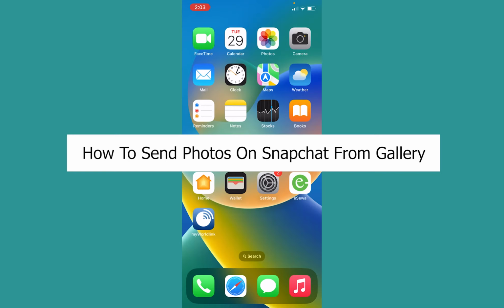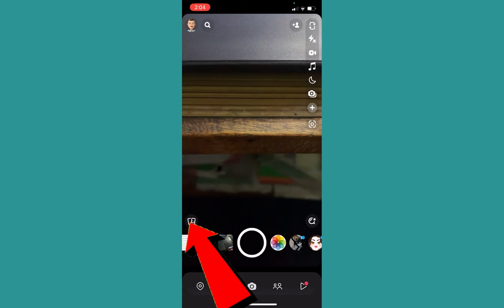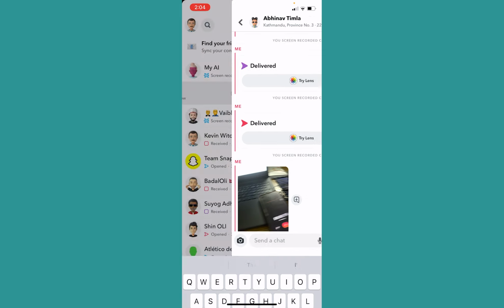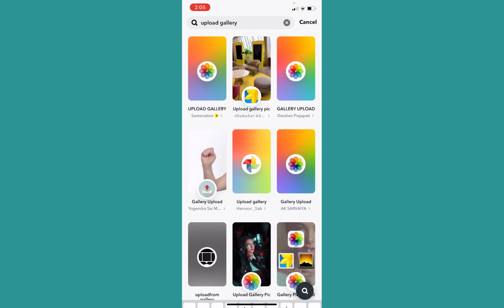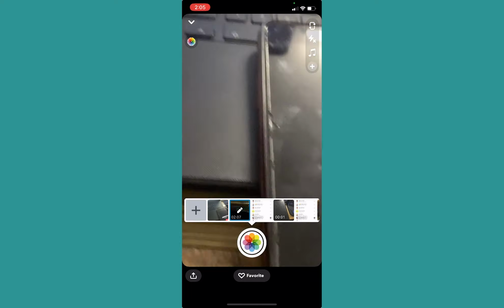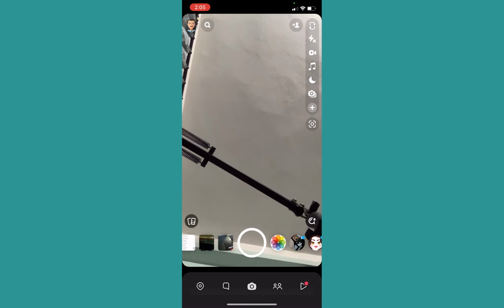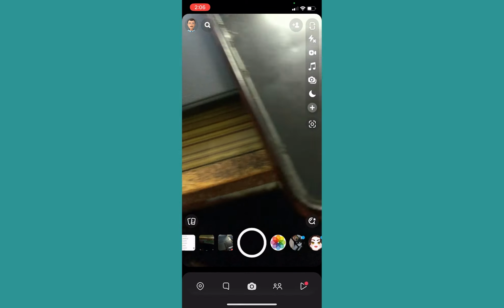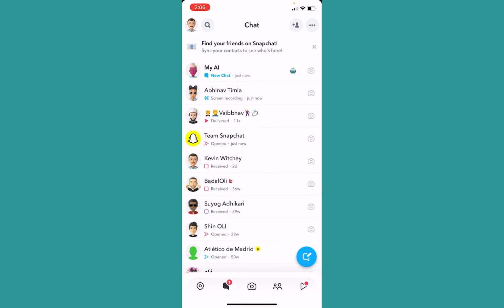Send Snaps From Camera Roll as Normal Snap | Send Photos as snap On Snapchat (EASY!)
This video walks you through the step by step process of how to Send Photos as snap On Snapchat From Gallery. Whether you have a great photo from your last vacation or just want to share a funny meme with your friends, Snapchat is a great way to do it. But what if you want to send a photo that you already have on your phone?

This tutorial will show you how to send photos on Snapchat from your gallery, step-by-step. It's quick and easy, and you'll be sending snaps like a pro in no time!